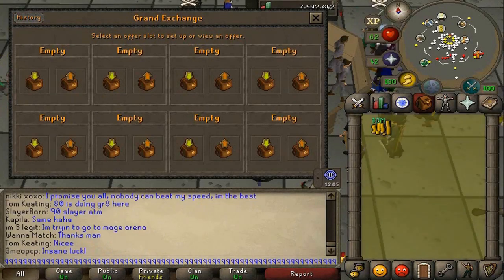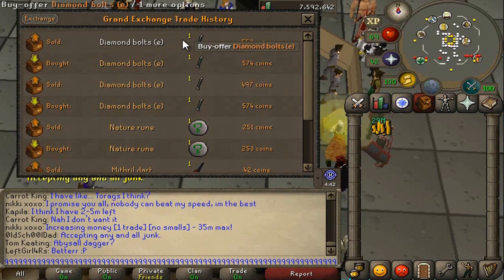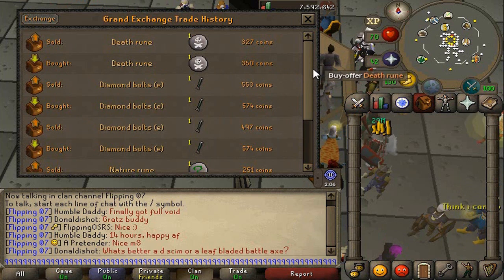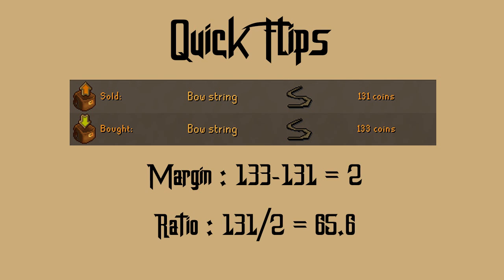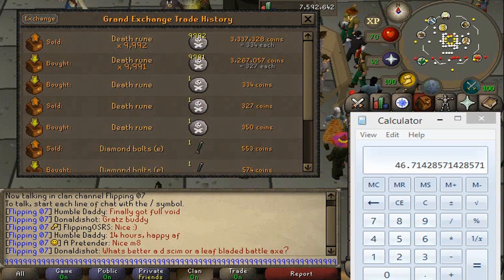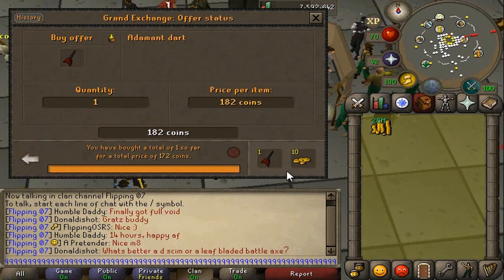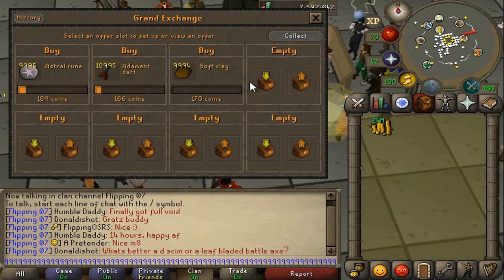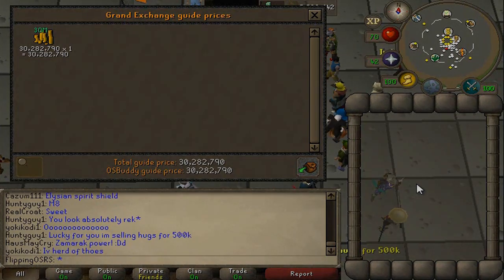[OSRS] How to Flip High Volume Items For Easy and Low Risk Profit! - An Advanced Flipping Guide #5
Hello, and welcome to mt advanced flipping guide #5.

Today I am going over how I flip high volume items. I consider an item to be high volume when it has 500 thousand or more traded a day. High volume items are perfect for people looking for easy and low risk profit. If done correctly you have a very small change of losing money when flipping high volume items.

Here is the Grand exchange tracking tool I use in the video.

If you are new too flipping I would recommend checking out one of my beginner guides.

I hope you guys enjoyed my advanced flipping guide #5, if you would like too see more guides like this in the future I would appreciate it if you left the video a like.

Clan Chat:
"FlippingOSRS"